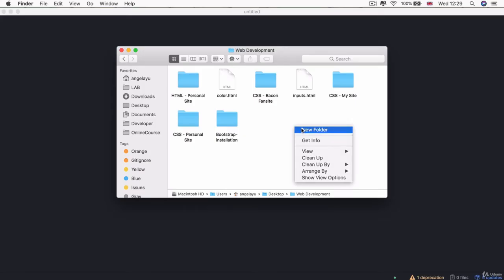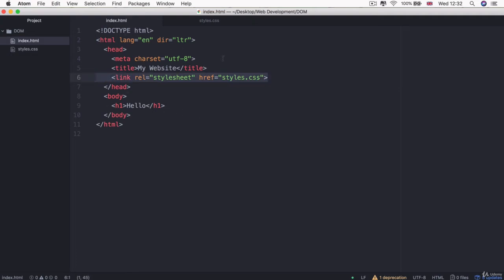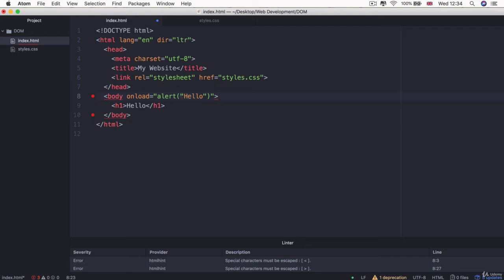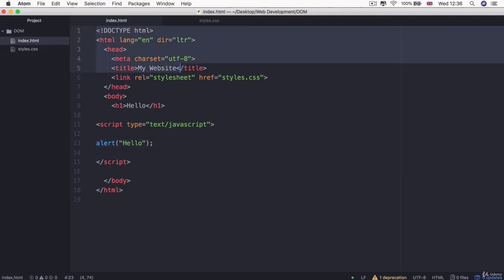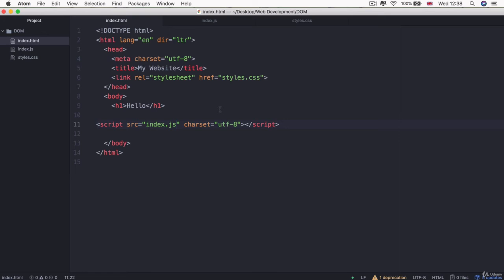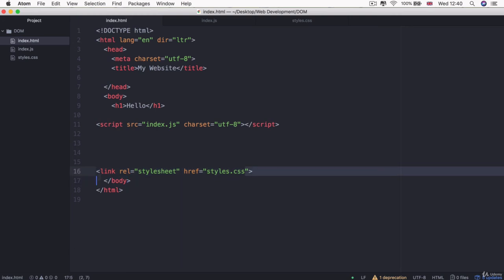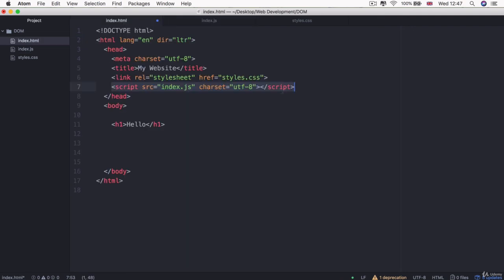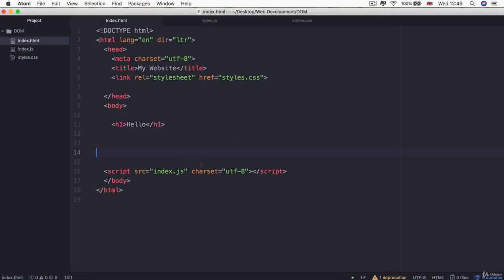Adding Javascript to Websites